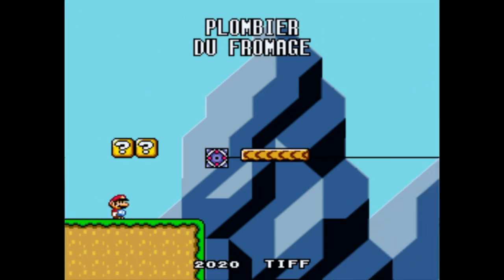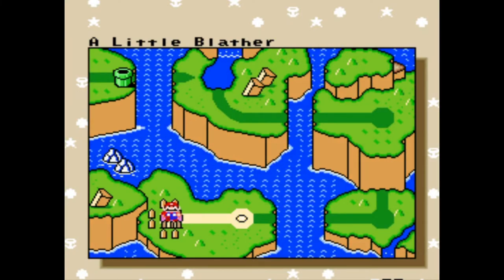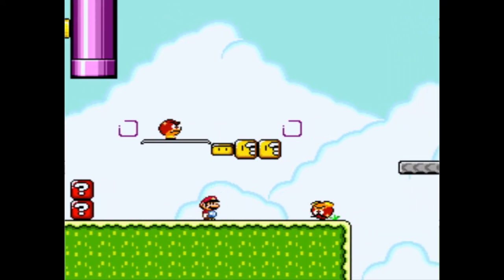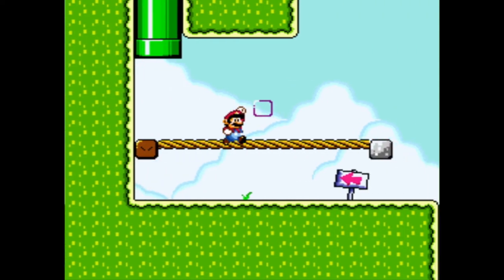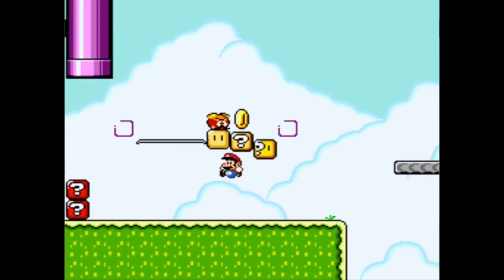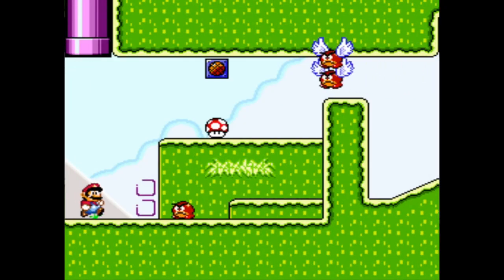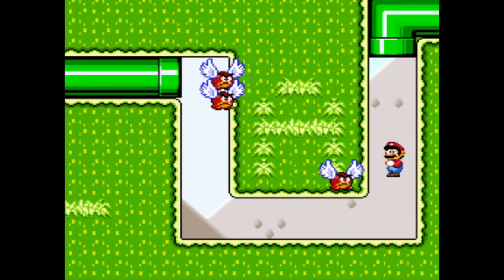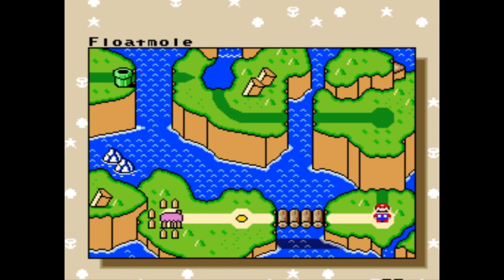Plombier du Fromage - 01: Pasturalia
Of course I immediately prove that my French is total garbage by saying the title translates to "plumber with cheese". If that were the case, it would be "Plombier avec Fromage". Not as catchy, I think we can all agree. (A closer translation is more like "cheese plumber".)

0:00 really leaning into the George Saunders references lately
1:42 A Little Blather
2:40 Chestnut Pasture